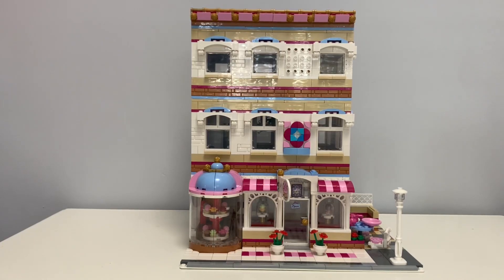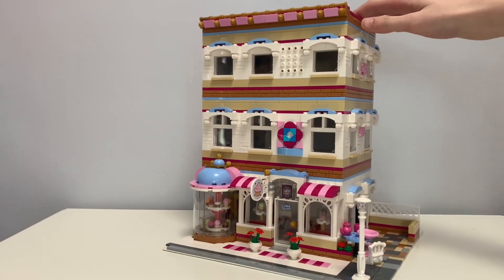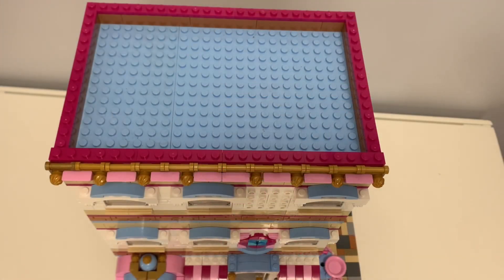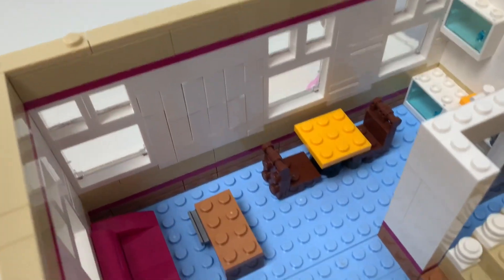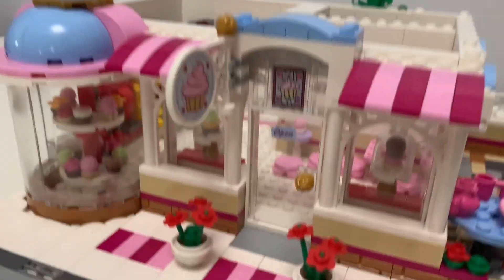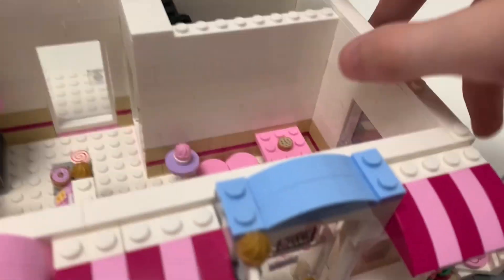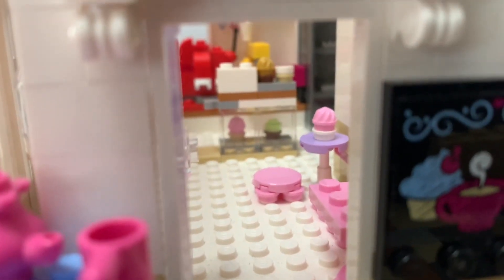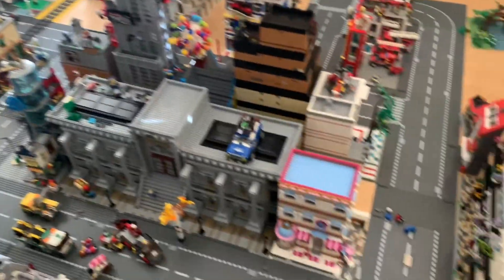Review of my Lego Sweet Shop Moc!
Lego City Moc sweet shop Moc Lego 41119 set review